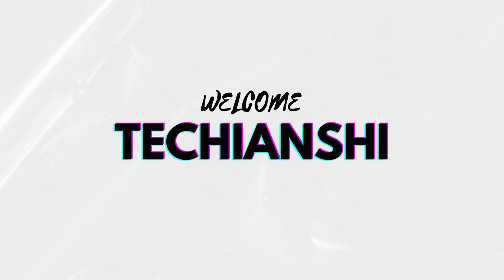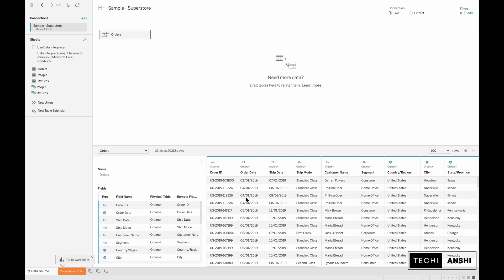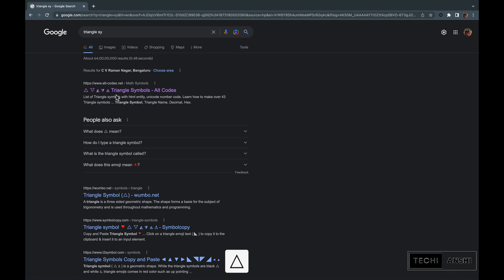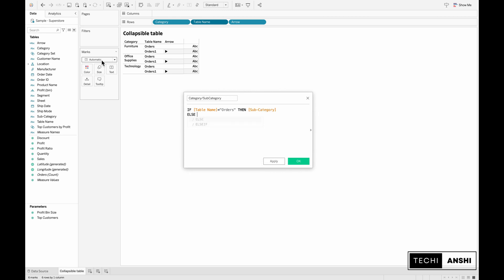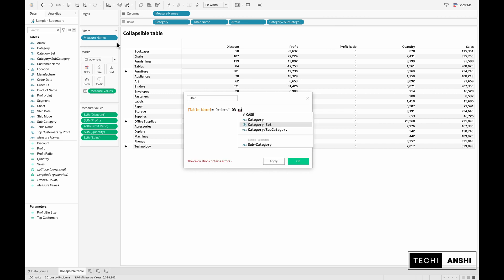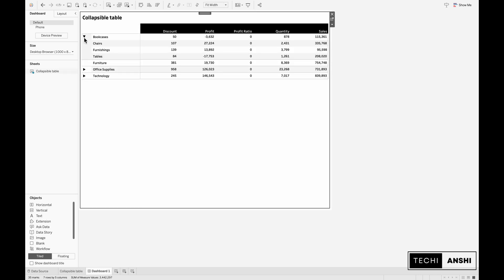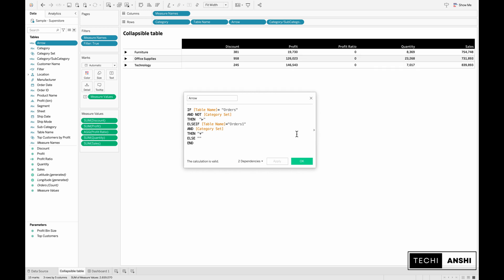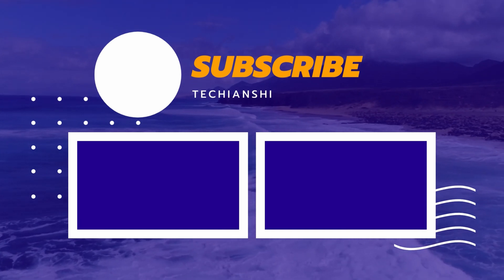How to Create Accordion Table in Tableau | Expanding & Collapsing Table using Arrows in Tableau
This video will enable you to create a Table which can expand and collapse using the Arrow buttons, where you can see the Categories and Subcategories in the same view as you would like

For this you will need a few calculations I am listing them down here for your reference:
1) Arrow Calculation
IF [Table Name]= "Orders"
AND NOT [Category Set]
THEN  "▶"
ELSEIF [Table Name]="Orders"
AND [Category Set]
THEN "▼"
ELSE ""
END

2) Category/SubCategory
IF [Table Name]="Orders1" THEN [Sub-Category]
ELSE [Category]
END

3) Filter
[Table Name]="Orders" OR [Category Set]

Please let me know your thoughts on this video and some future video suggestions

Happy Learning!!